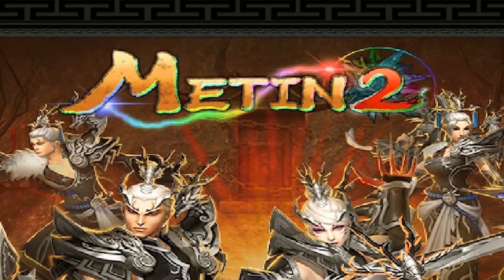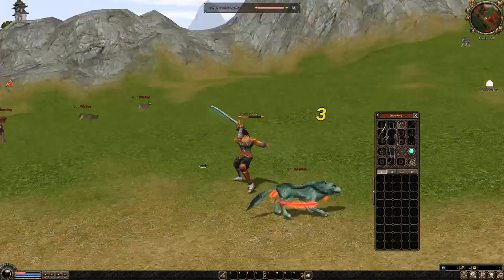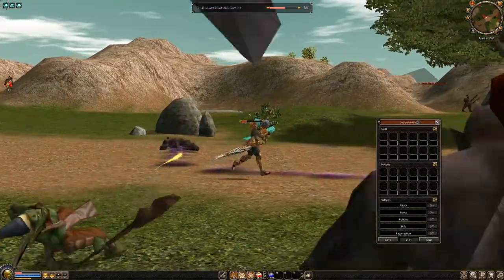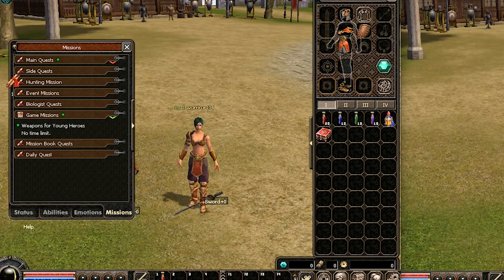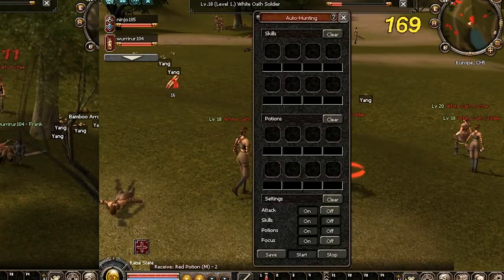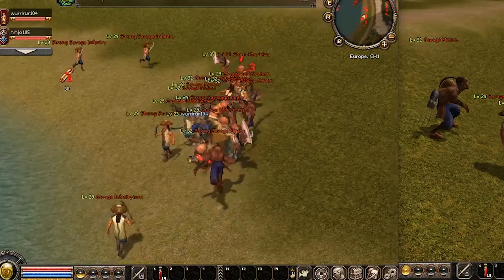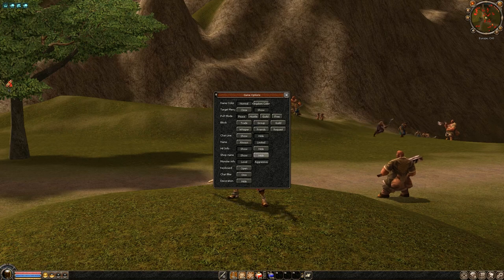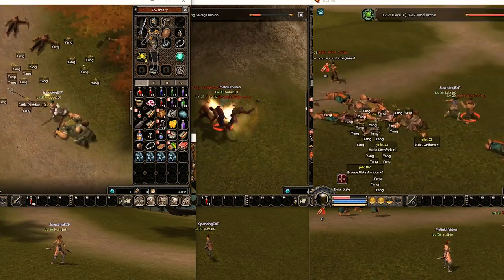Saving money by making BOTS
How to make bots that will save you money!  This is one of the easier ways of getting money without spending to much time.

Bitcoin adress: 12zeQRU1NTCRrjgkUX7BtndfNXCcQR5kZk

Song 3: Author: Andyr
Song: Lil Uzi Vert Trap